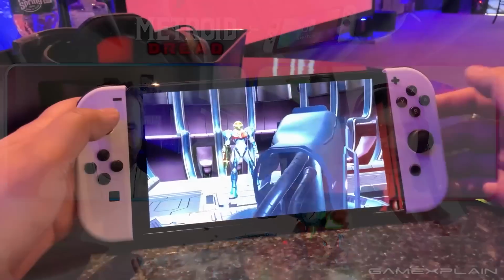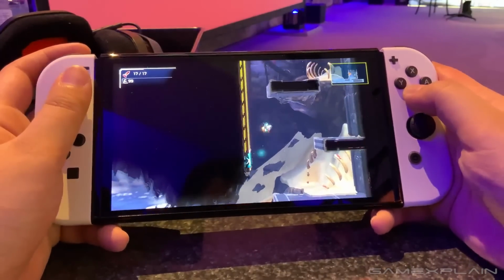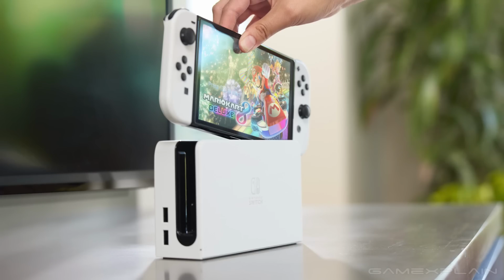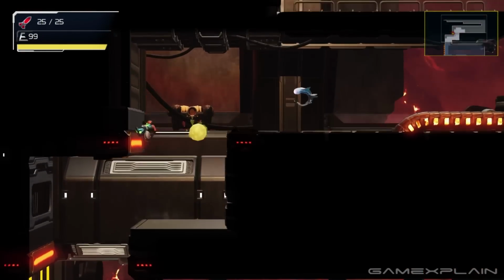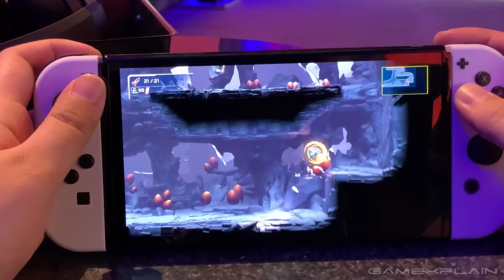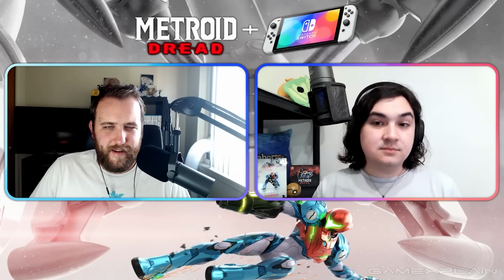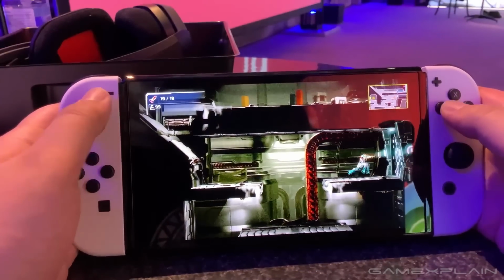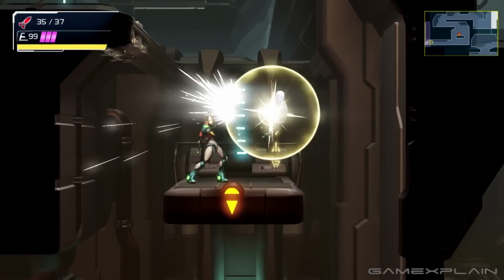We Played Metroid Dread for 90 Minutes! + Switch OLED Impressions - PREVIEW (+ NEW Gameplay)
We were invited to a preview event to play 90 minutes of Metroid Dread on the Switch OLED! Find out our early impressions of the gameplay, story, controls, as well as the Switch OLED itself!

0:00 Intro
0:48 Switch OLED
7:50 Metroid Dread Story & Prologue
9:40 Metroid Dread Gameplay & More (No Spoilers)
Edited by: Joey Ferris
Thumbnail by: Tom Arnold